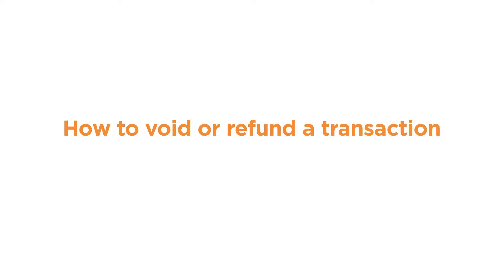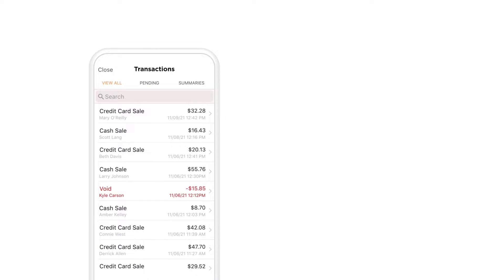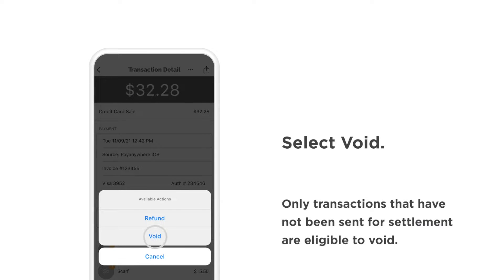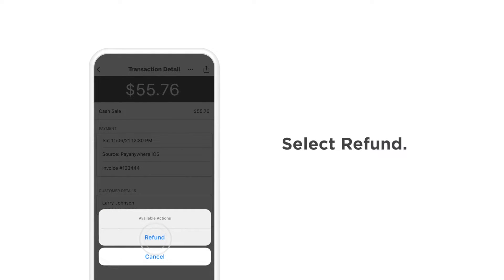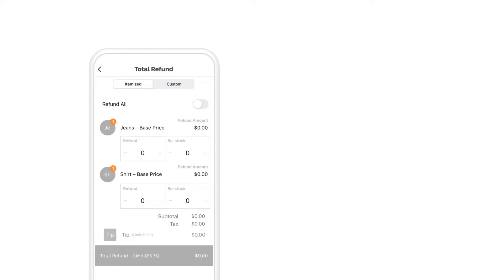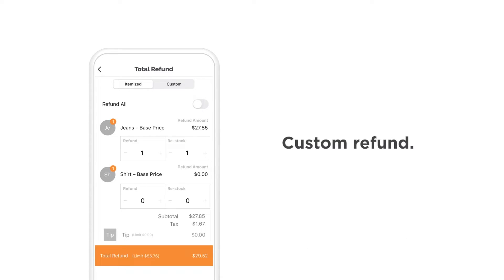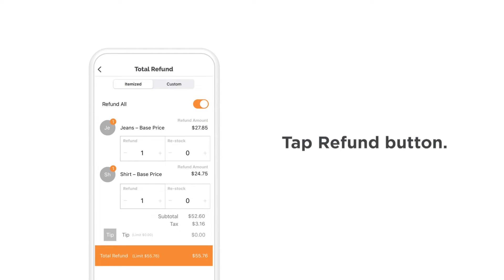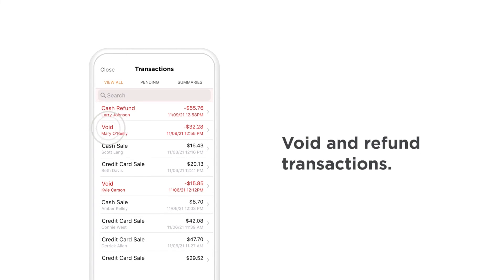How to void or refund a transaction in the Payanywhere app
Learn how to void or refund a transaction in the Payanywhere app.